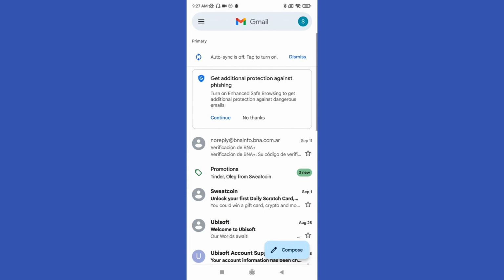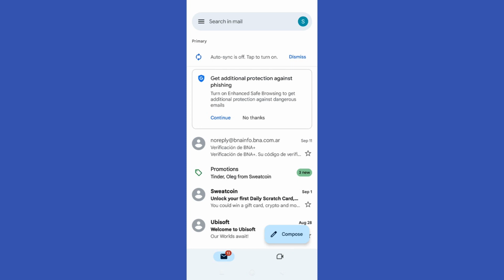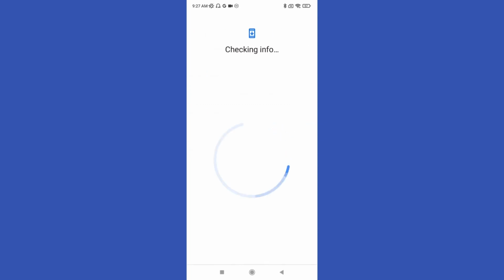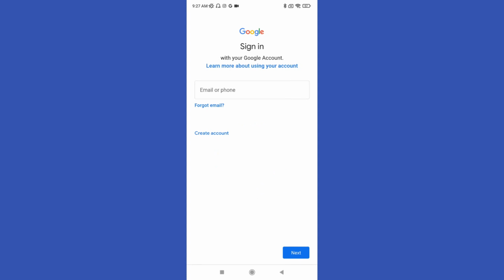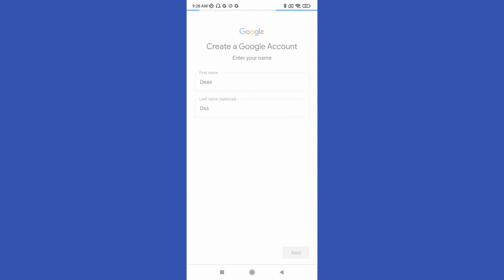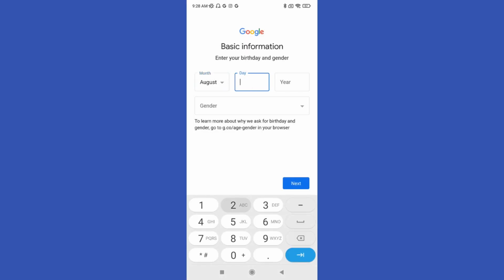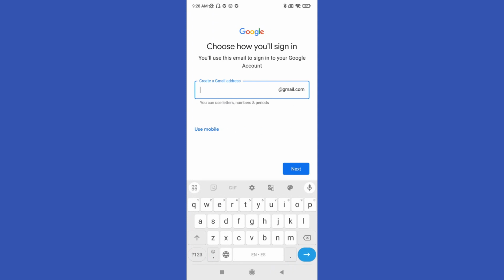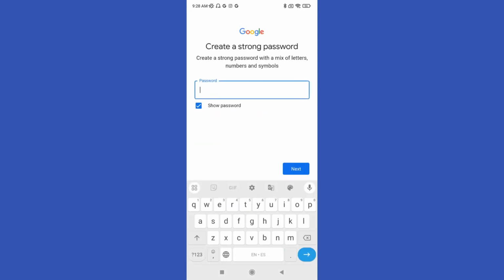How to Create Gmail Account Without Phone Number 2024 -Full Guide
In this video I will show you How to Create Gmail Account Without Phone Number 2024 -Full Guide. This method is very simple and is clearly described in the video, follow all the steps and solve your problem successfully!